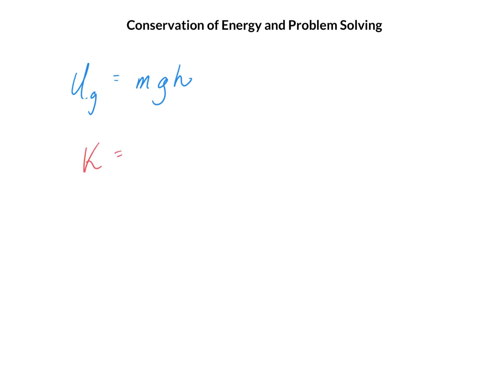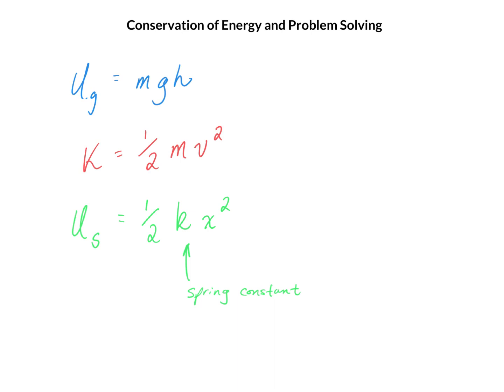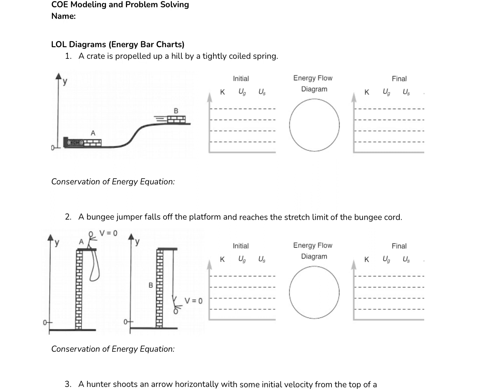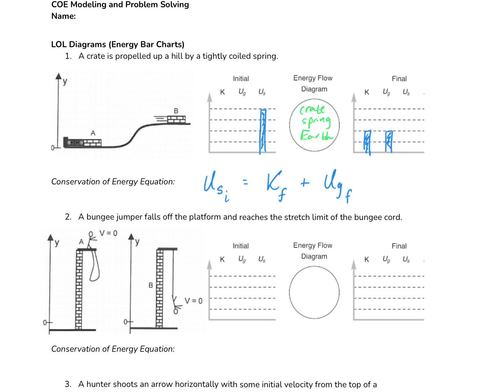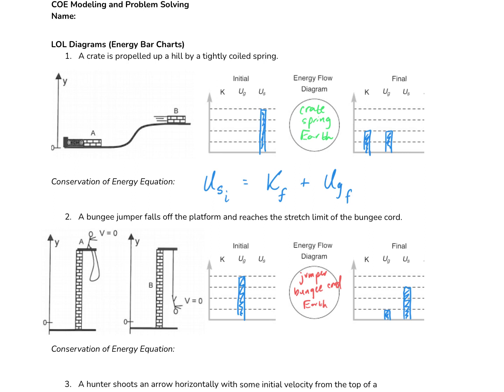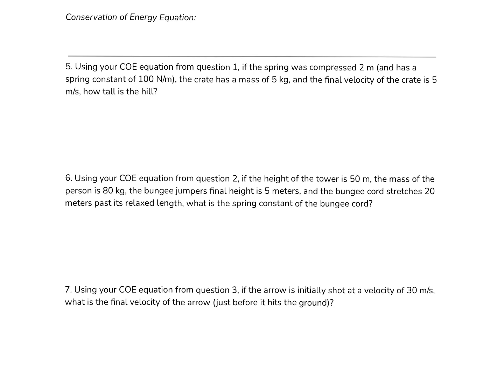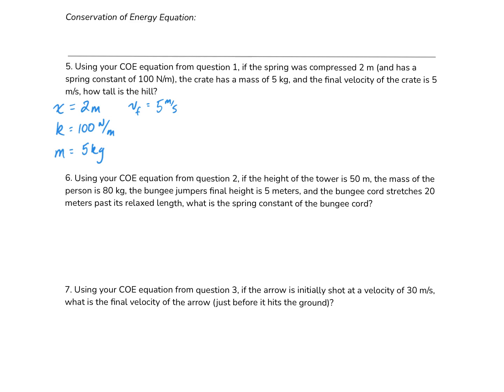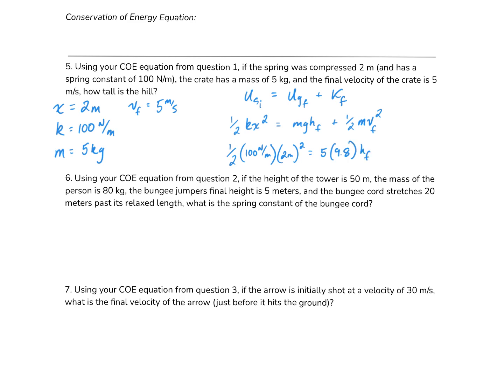COE Modeling and Problem Solving